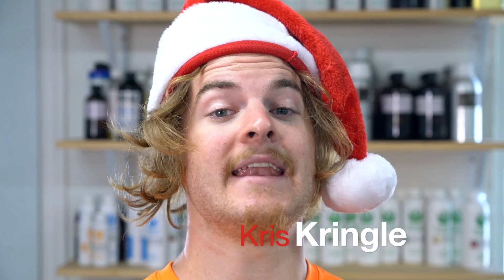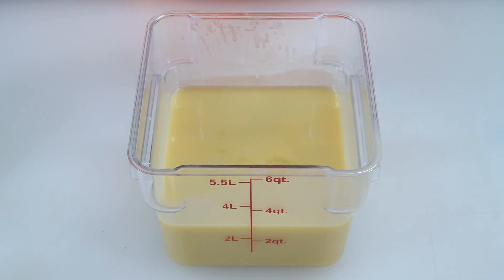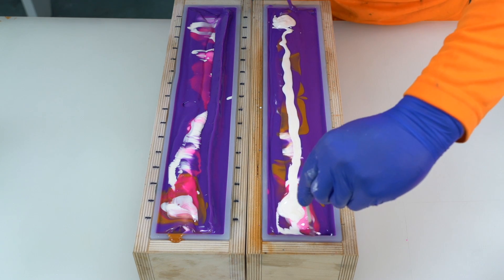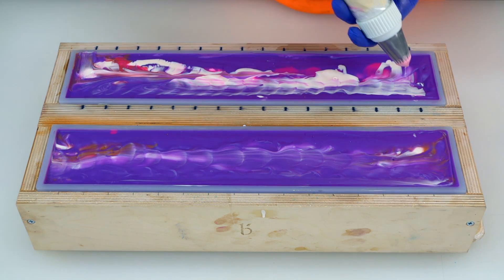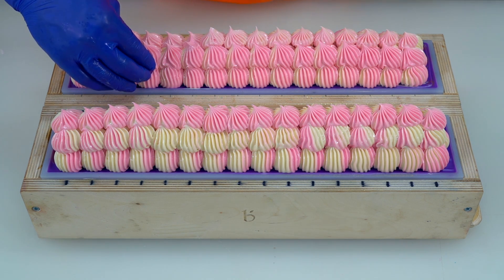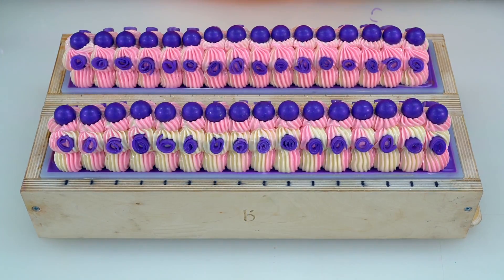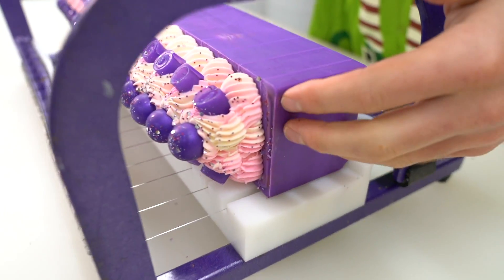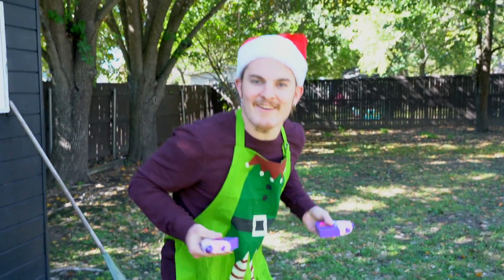First Attempt at The Butterfly Swirl!! Did He Succeed!? Sugar Plum Fairy Soap Making | Royalty Soaps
It's Kenny's first time doing a butterfly swirl soap!! Do you think he nailed it or failed it!?!? You'll have to watch and see! Available to purchase on December 1, 2019 at 3:00 PM over at royaltysoaps.com

♥ Pretty Kitty Pink Neon Colorant

Palm Oil (organic & sustainably sourced) – 20%

Katie Carson
Terrell, Texas
75160

Airbnb
Whenever Caleb and I travel, we try our best to stay in Airbnbs. It's WAY cheaper than getting hotels and are often more personalized, comfy, and unique. We have stayed in absolutely amazing, private homes for $35 a night! You can use the link below to get $40 travel credit when you sign up. :)

KEYWORDS : soap making cold process soap handmade soap royalty soaps